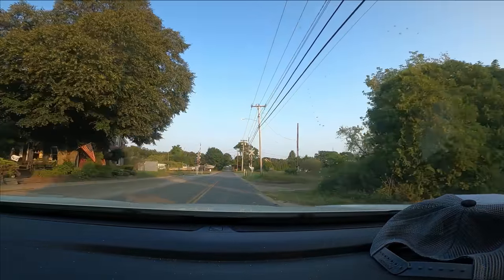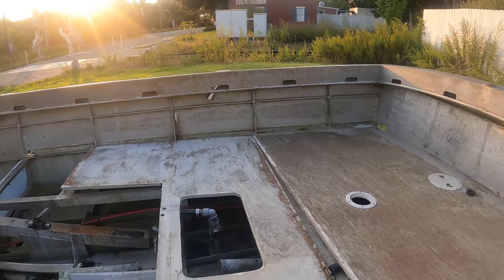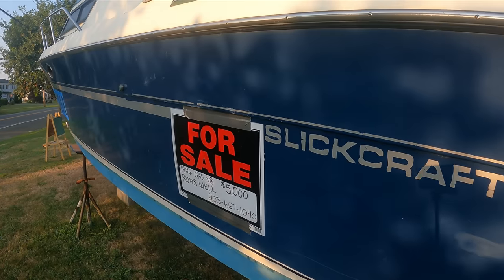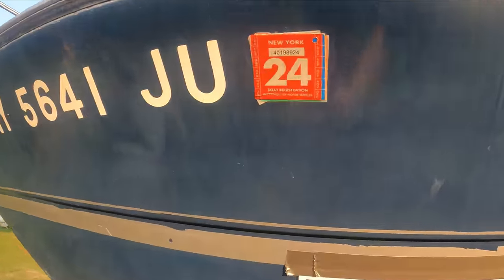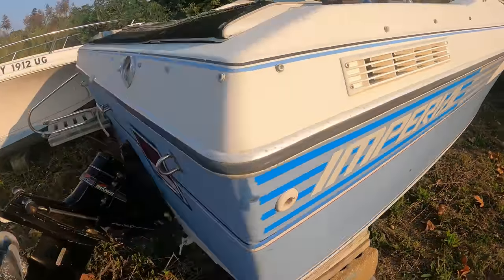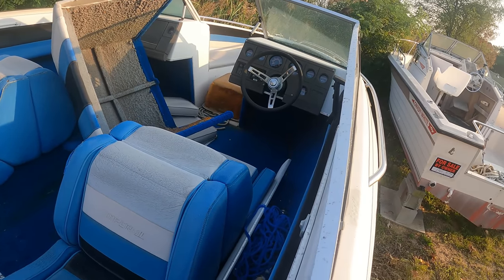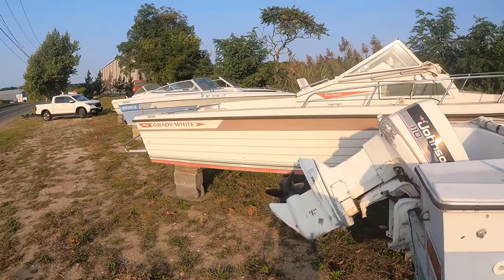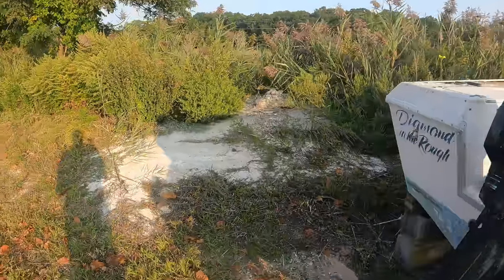Picking Boats by the Side of the Road - What Does "Free" to $10K Get You and Used Boat Prices Rant!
There's no such thing anymore as a "cheap" used boat unless your definition of cheap means a beater that needs a lot of work.  Not that long ago, a $50k new boat depreciated as soon as it left the lot and in 2 to 4 years, you could pick that boat up for $25k.

Today, we look at 6 boats listed for sale on the side of the road in Eastern Long Island.  4 of them are free; 1 of them is $5k; and 1 $10k.  This may sound like bargains, but they all look like they will need extensive work (with the possible exception of the $5k boat) before you can get them out on the water.

Filmed Entirely on a GoPro Hero 9